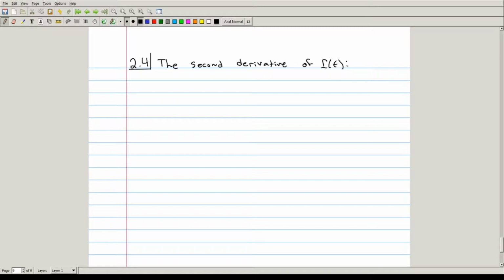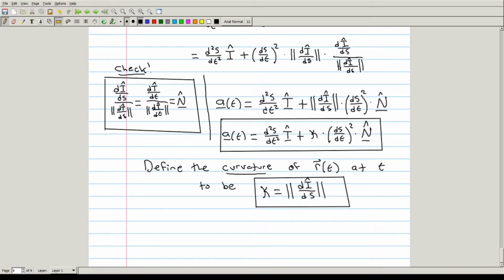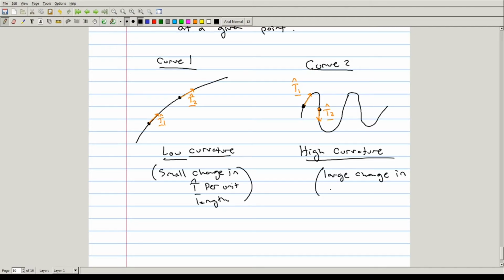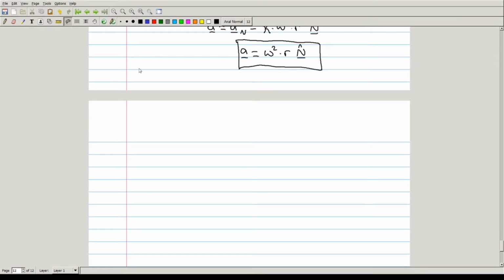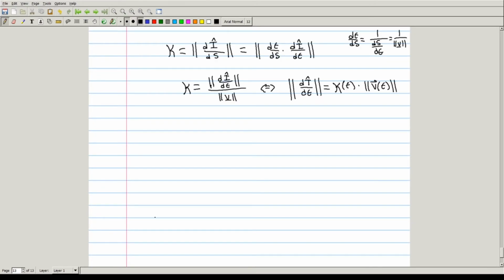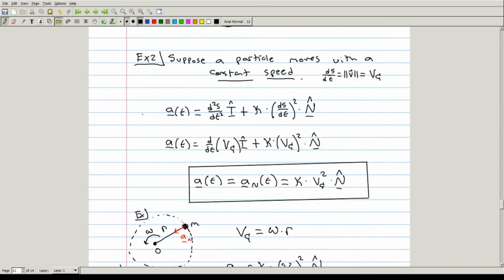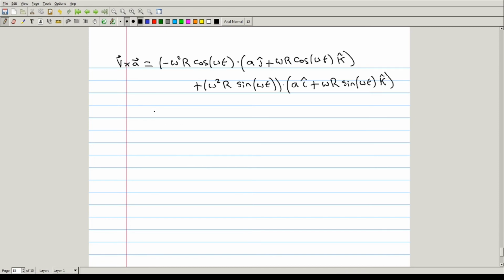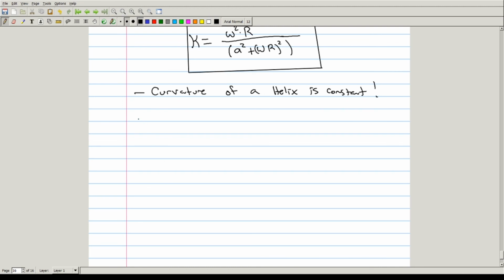Lecture1-Part2: Acceleration, Curvature, TNB Frame